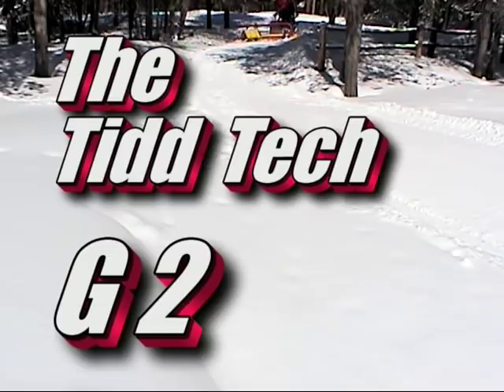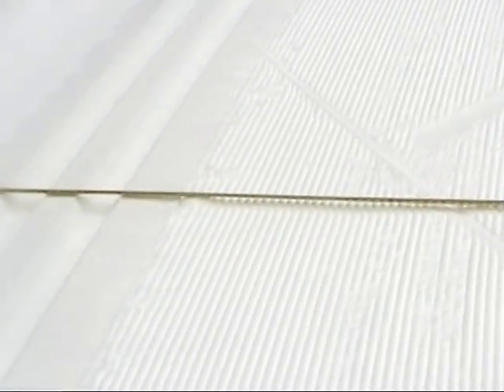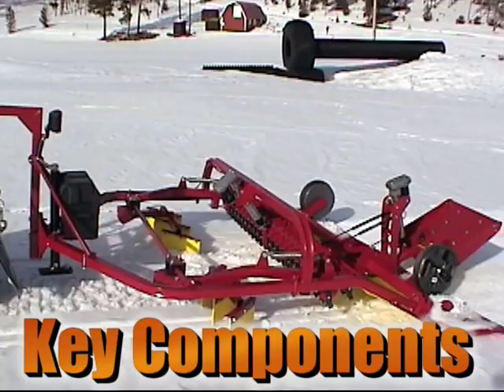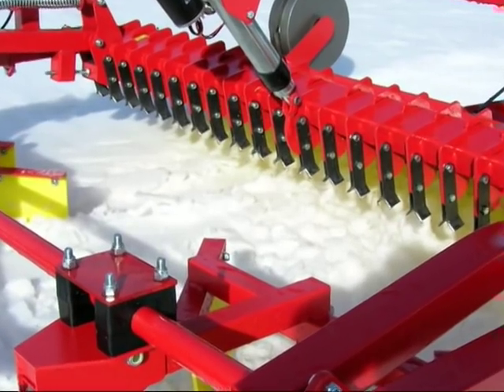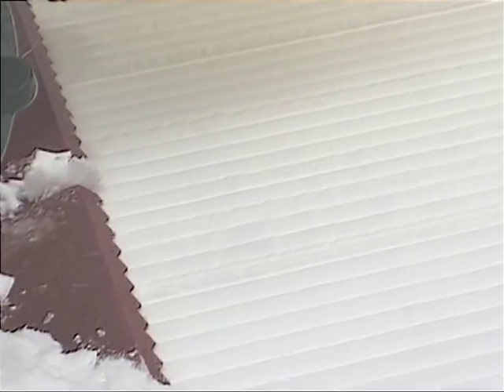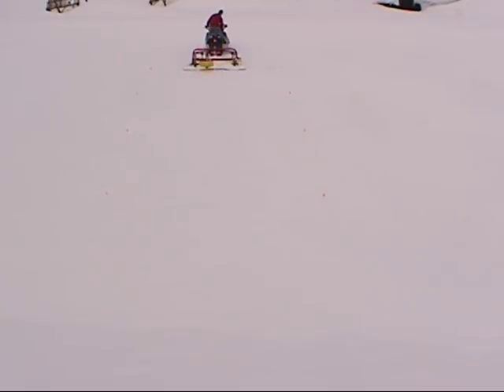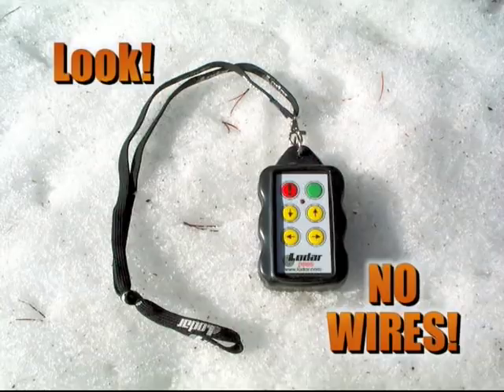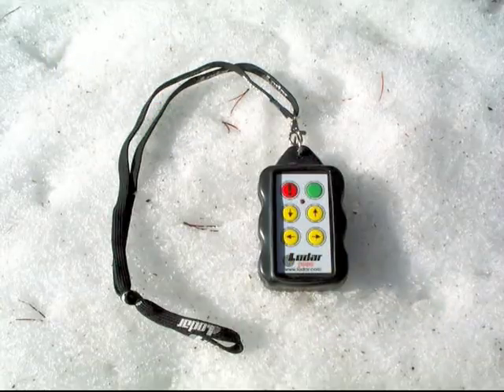Tidd Tech G2 Groomer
The G2 Groomer by Tidd Tech.  Video provides a good look at the G2 snow groomer and its components.